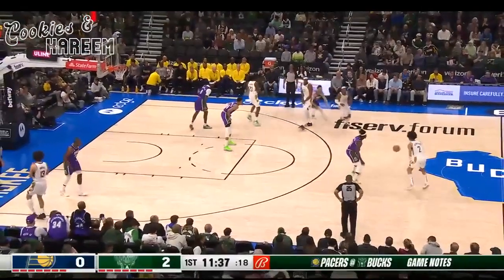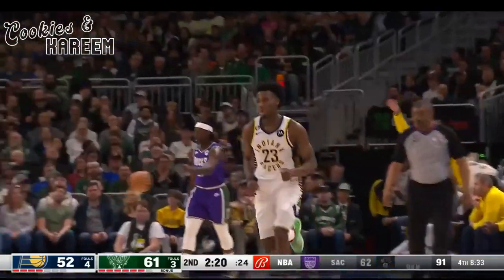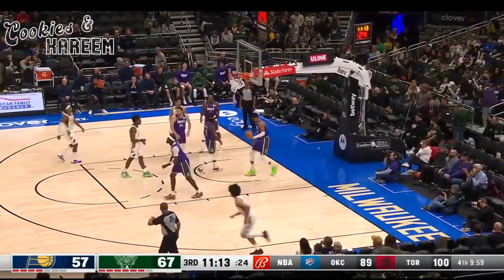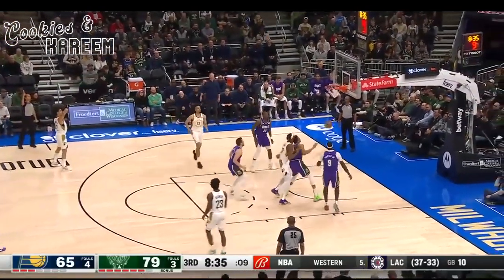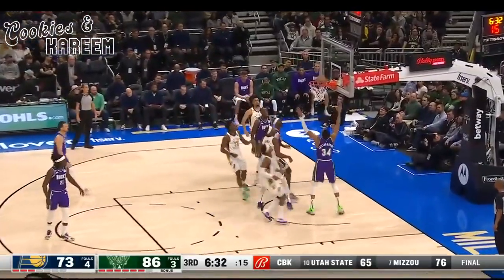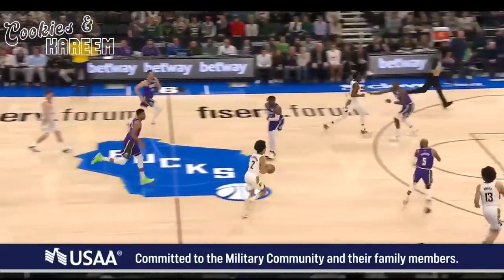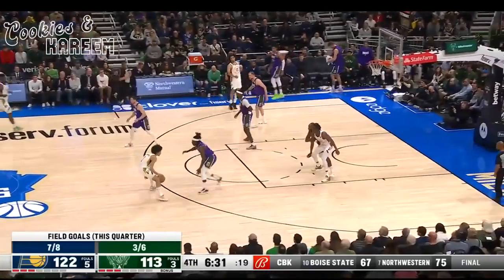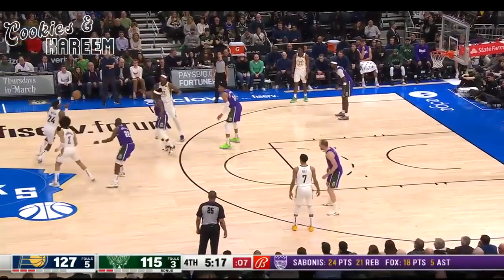Andrew Nembhard Highlights | Bucks vs. Pacers | 16th Mar 2023